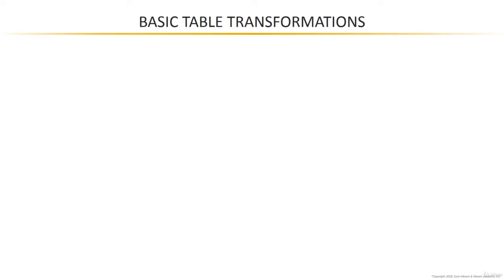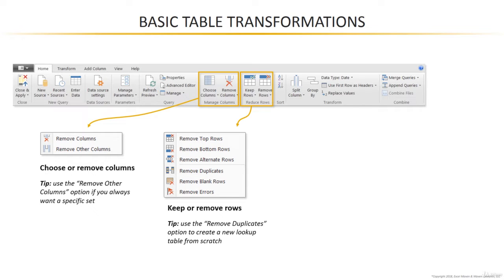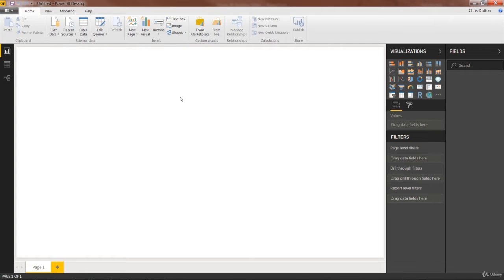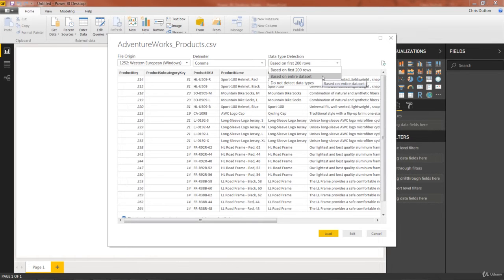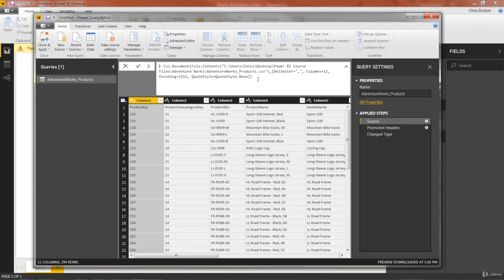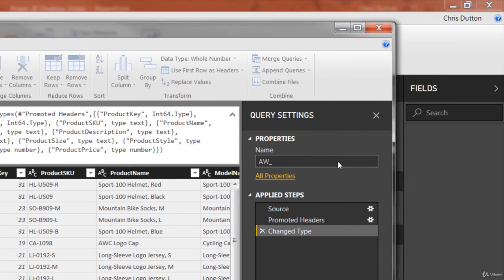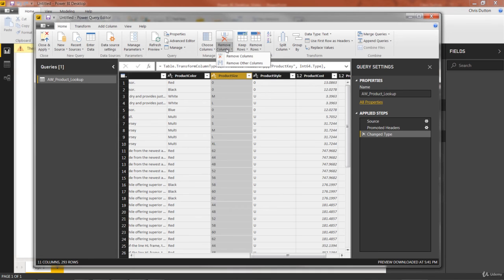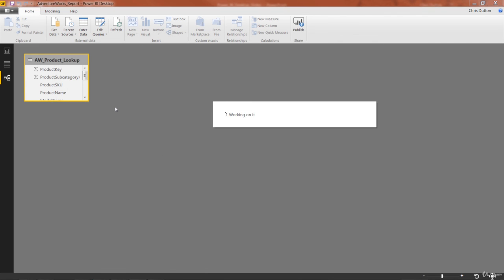Demo Basic Table Transformations in Power BI | Microsoft Power BI Desktop for Business Intelligence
• Relationship Cardinality
• Connecting Multiple Data Tables
• Filtering & Cross-Filtering

• Matrix Visuals
• Slicers & Timelines
• Cards & KPIs

Credits:
-Chris (Founder, Maven Analytics)